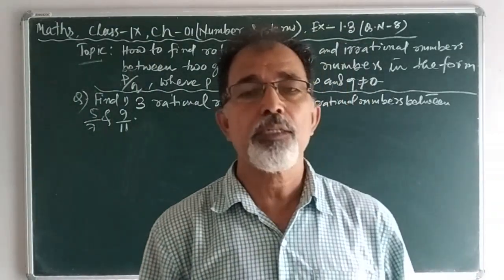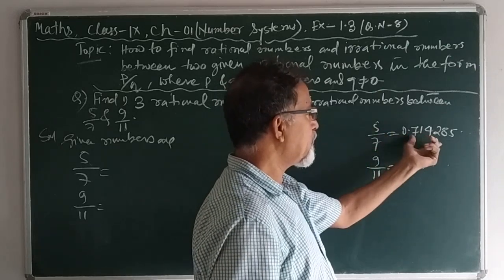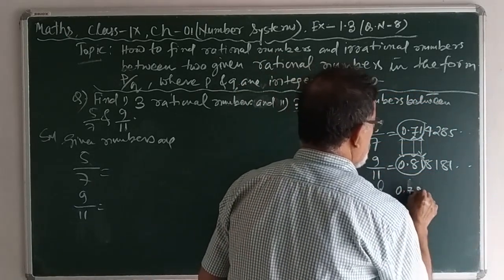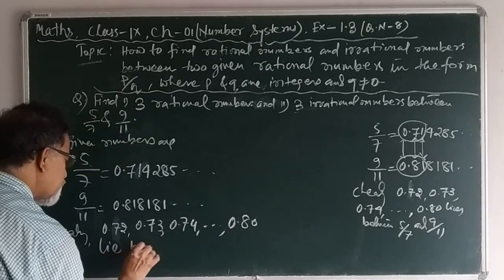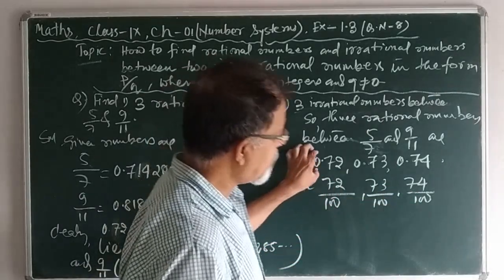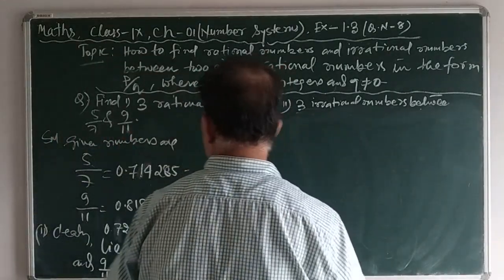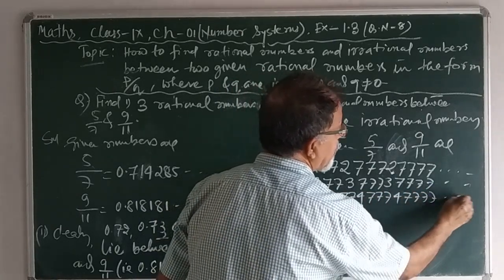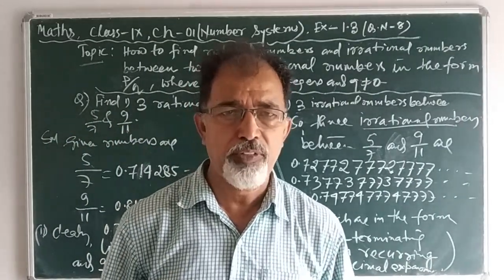Class-9th, Rational and irrational numbers between rational numbers (Number systems) NCERT CBSE